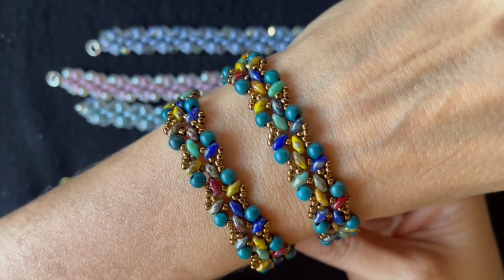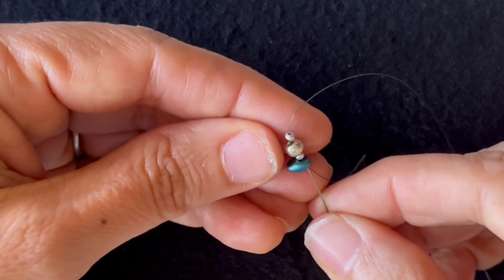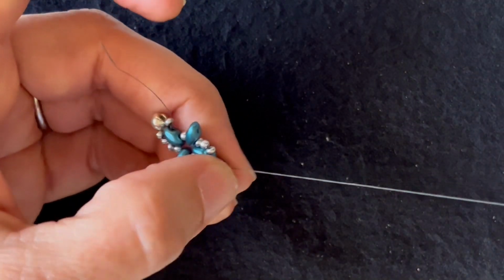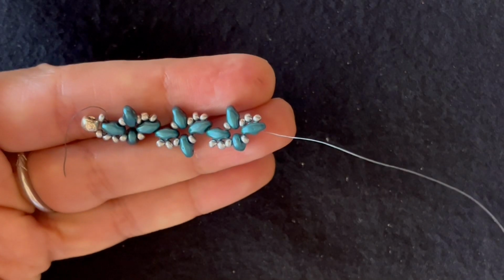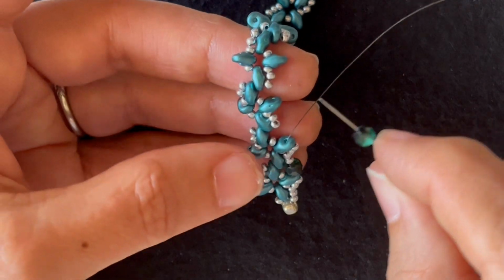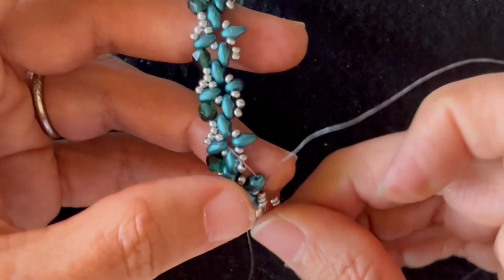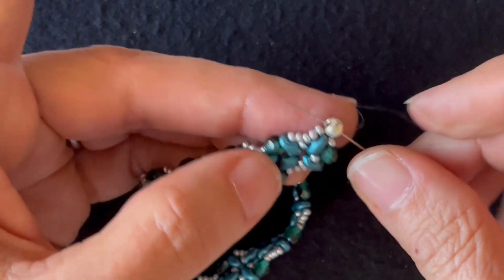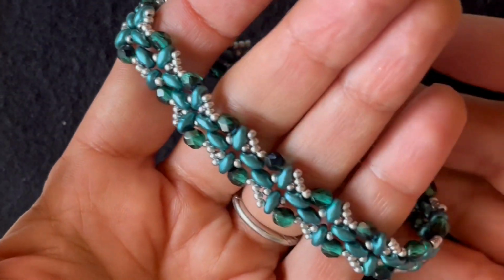Tutorial - Geneva Bracelet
which also has full materials list for the bracelets shown here.  This video is a step-by-step tutorial on how to make the Geneva Bracelet from BeadDiagrams.com. This piece is very easy to make, and requires 11/0 seed beads, superduos, 4mm beads or crystals, and two 6/0 or 8/0 seed beads to put jump rings through for the clasp.